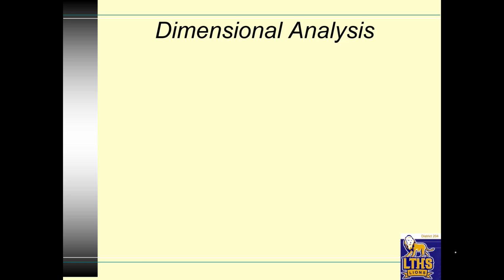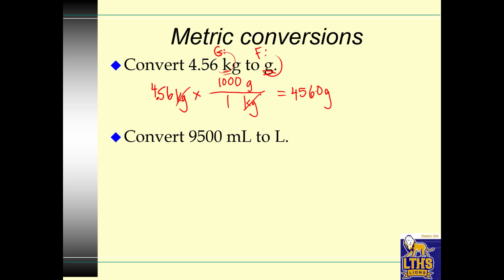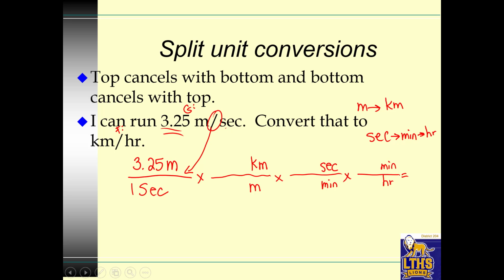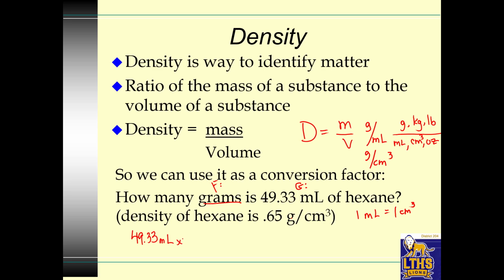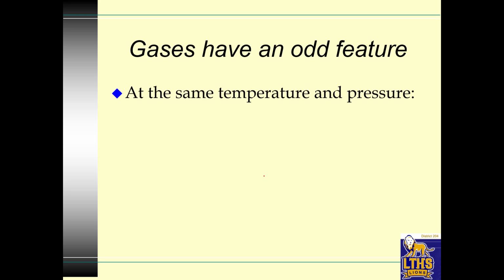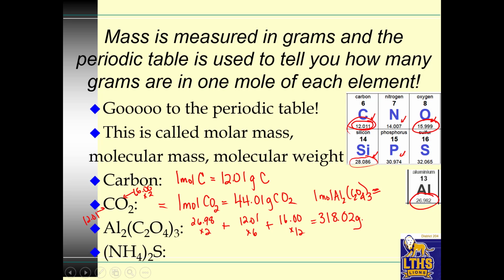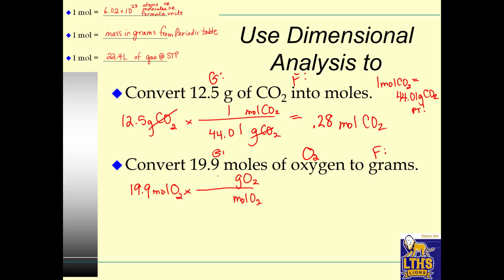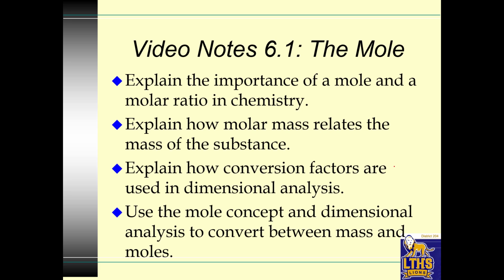LTHS CHEM PPT 6.1 Moles 16-17 HARBIN